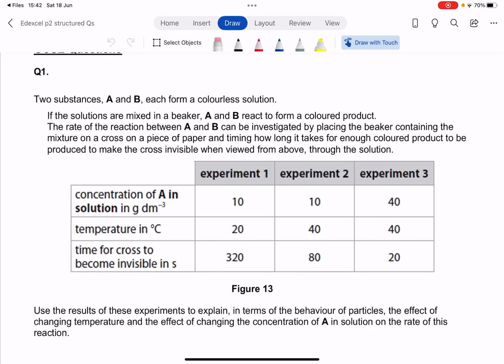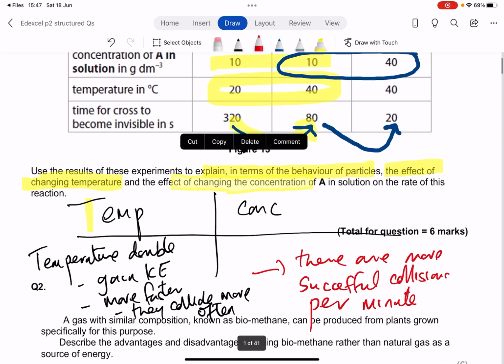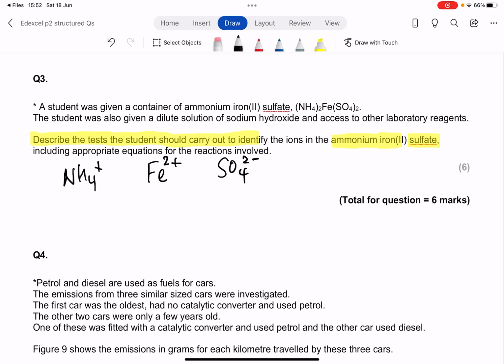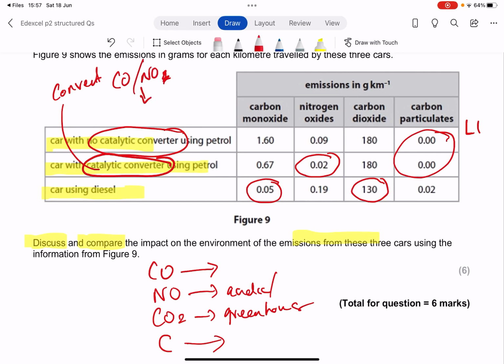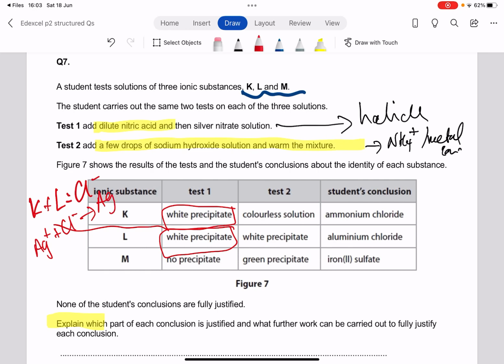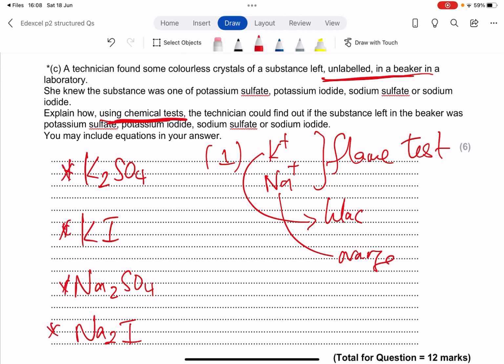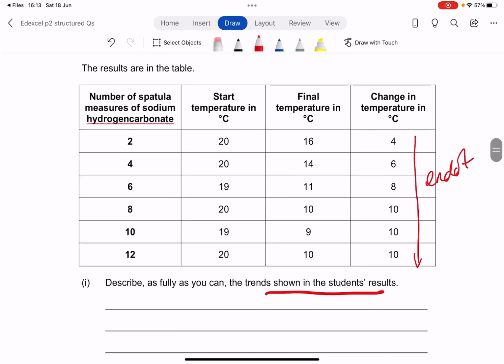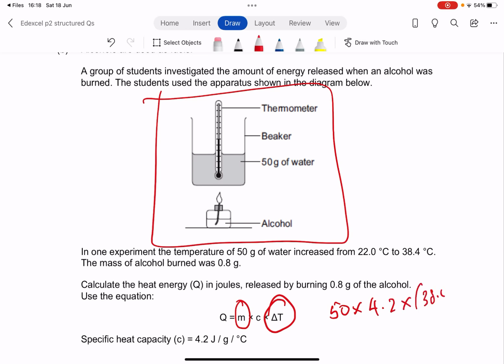Edexcel Chemistry Paper 2 Revision possible 6 markers